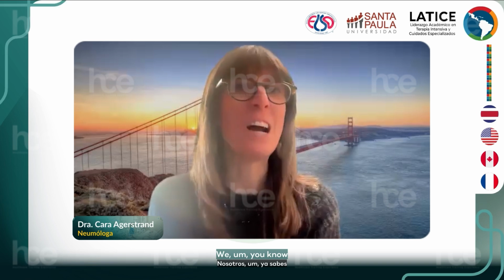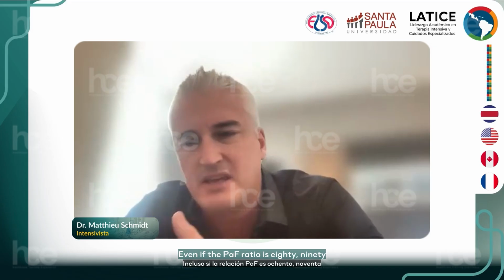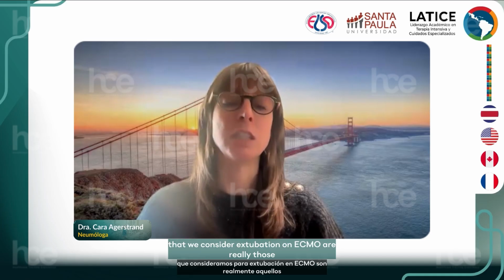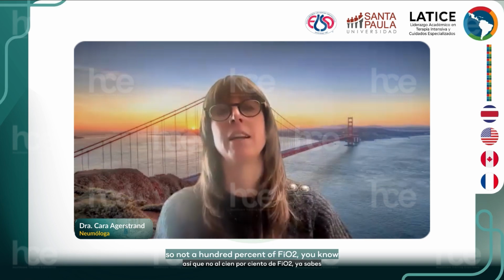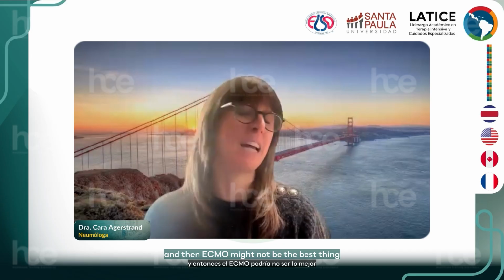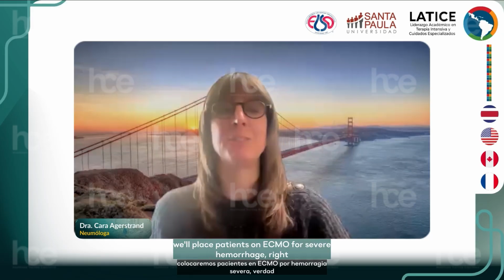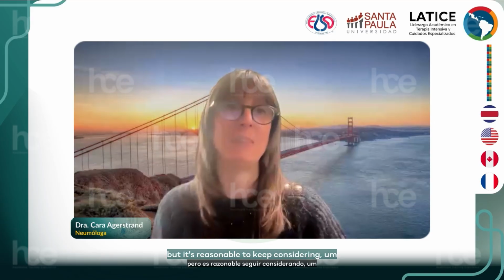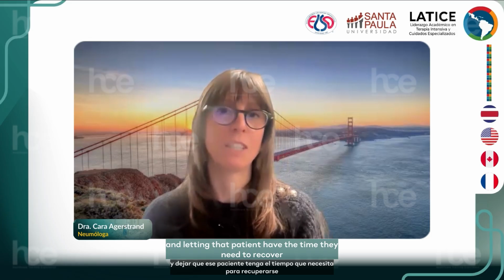Retos e Innovaciones en ECMO I Webinar previo al 7º Congreso ELSO LATAM 2026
Cortesía de la Dra. Diana Morales

Bienvenidos al webinar oficial previo al 7º Congreso ELSO LATAM 2026, organizado en colaboración con la Universidad Santa Paula, ALAP y T-CROP (hoy LATICE).

En esta sesión, expertos internacionales de primer nivel discuten los desafíos críticos y las innovaciones en ECMO.

Temas discutidos:
* Inicio de ECMO en SDRA: Análisis del estudio EOLIA y el panorama actual.
* Criterios de selección: ¿Cómo determinar el momento óptimo para la canulación?
* Estrategias de retiro (Weaning): Enfoques guiados por la fisiología vs. protocolos estandarizados.
* Rehabilitación post-ECMO: Resultados a largo plazo y calidad de vida del paciente.
* Dinámica Interactiva: Encuestas basadas en casos clínicos reales: "¿Indicarías ECMO?".

Ponentes de prestigio:
Dra. Diana Morales Castro, MD, MSC: Toronto General Hospital.
Dr. Eddy Fan: ECLS Medical Director, Toronto General Hospital.
Pr. Matthieu Schmidt: Hôpital Pitié-Salpêtrière, París.
Dra. Cara Agerstrand: Respiratory ECMO Director, Columbia University Medical Center.